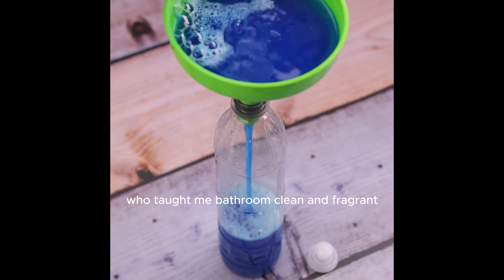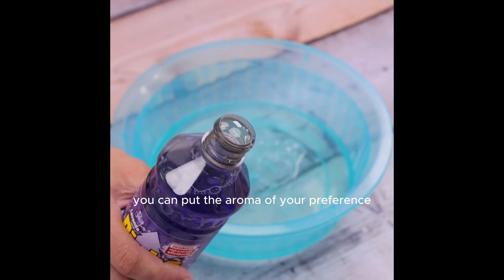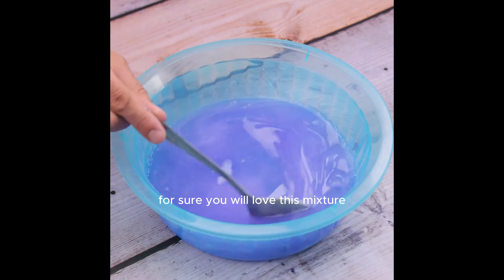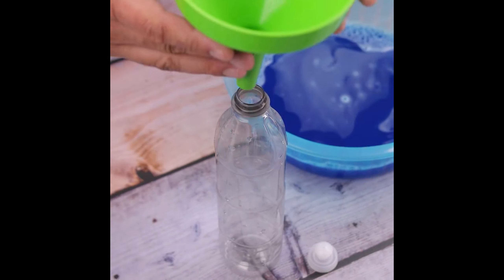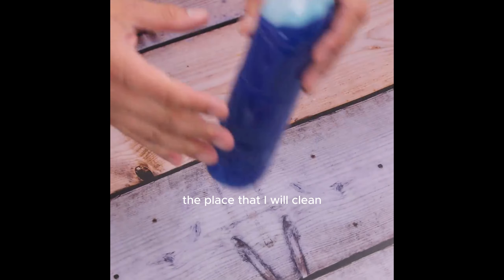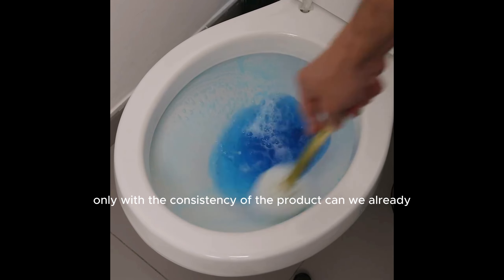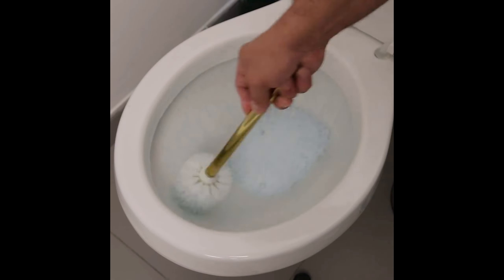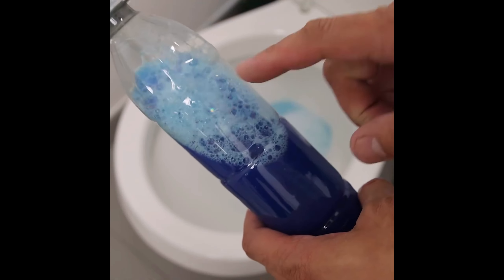The owner of the hotel who taught me! Bathroom clean and fragrant